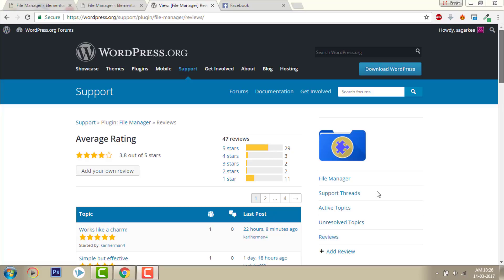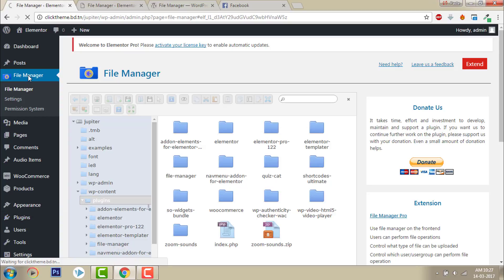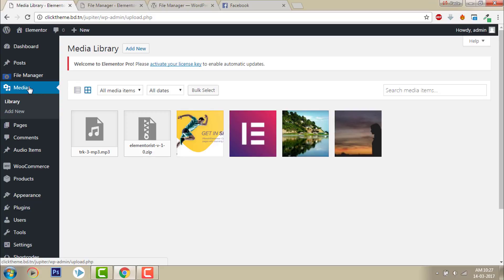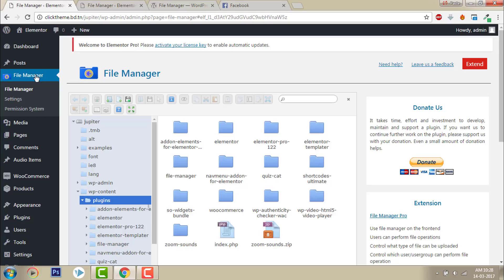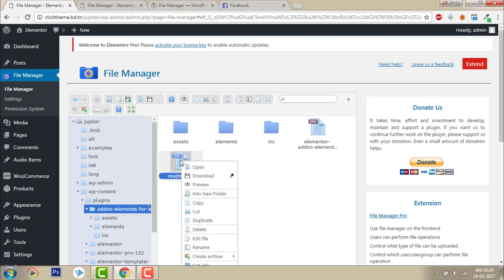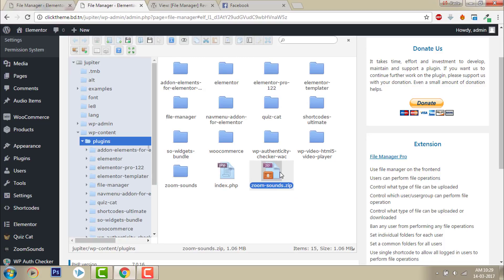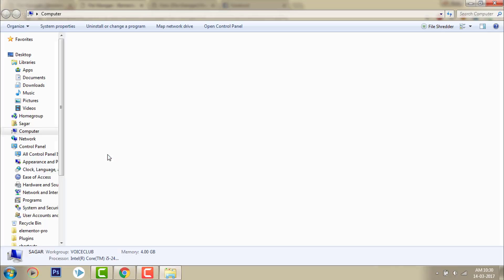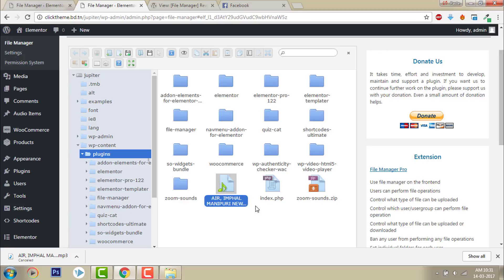Wordpress File Manager Plugin Alternative to FTP And Cpanel File Manager at Wordpress Admin Dashbo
File Manager For Wordpress
Access Your Root Folders from Your Wordpress Admin Dashboard
Alternative to FTP & CPanel File Manager